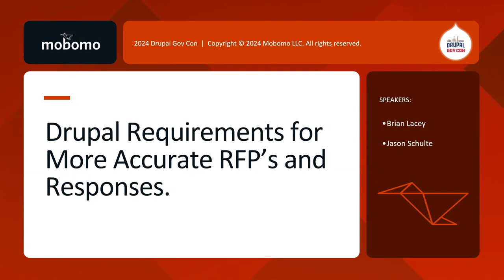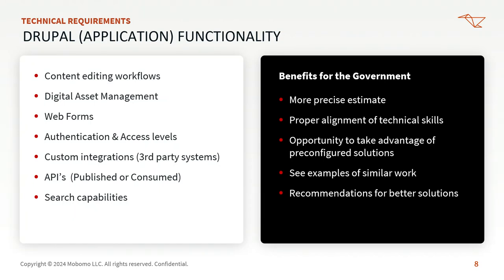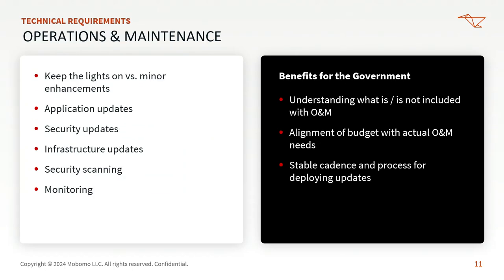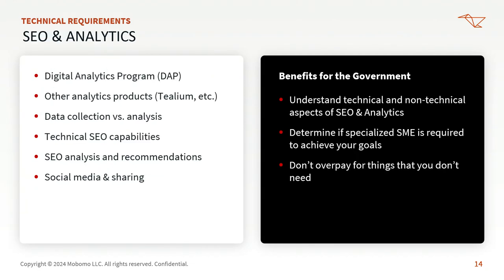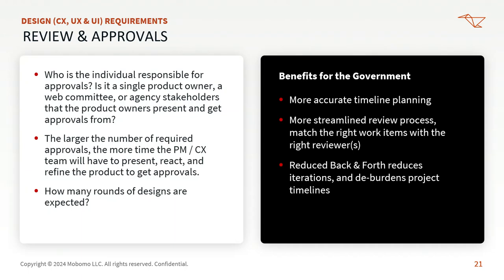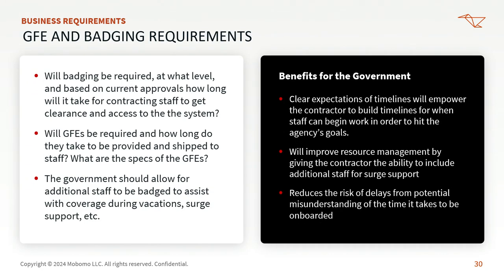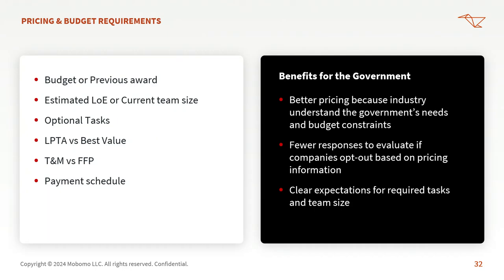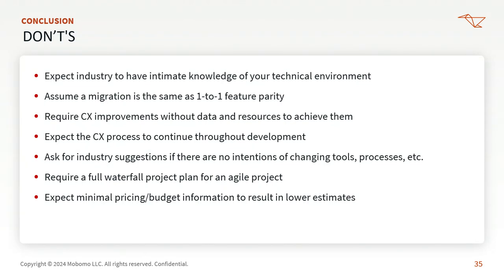Drupal requirements for more accurate RFP's and responses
Introduction:
The foundation for a successful Drupal website project lies in a well-crafted, detailed, and accurate proposal. It sets the stage for expectations, outlines the process, defines the work to be done, and establishes the criteria for success. Unfortunately, inaccurate project budgets and estimations can lead a project down the path of failure from the very beginning. We believe that the creation of a website proposal playbook can provide the necessary detailed context and guidelines, ensuring accurate estimations and innovative solutions that can save the government both time and money. By implementing a well-defined RFP/RFQ playbook, federal agencies can better communicate their needs, resulting in more accurate estimations and cost-effective, innovative solutions from industry contractors.
What the Presentation Will Cover:
Our presentation will delve into the necessity of a standardized RFP/RFQ playbook that outlines the requirements for federal digital transformation projects. Key areas of focus include traffic patterns, content types, custom modules, custom code, user types, SEO tracking, “time to paint” rendering, and response times. We will cover the level of detail required and why it is crucial to empower contractors to provide more accurate and innovative solutions.
Who Should Attend:
This presentation is tailored for federal web managers, procurement officers, IT professionals, and Drupal development contractors involved in government digital projects. Attending this session will equip you with the knowledge to create comprehensive RFPs/RFQs, leading to successful project outcomes.

Jason Schulte
Chief Operating Officer for Mobomo